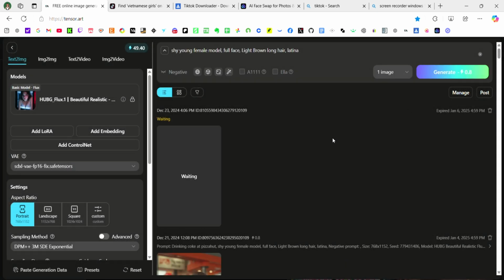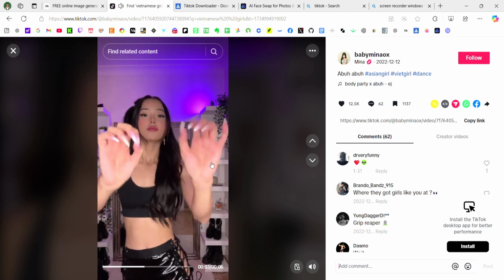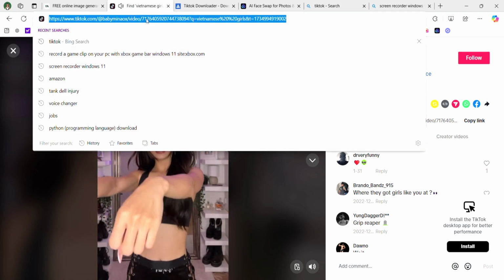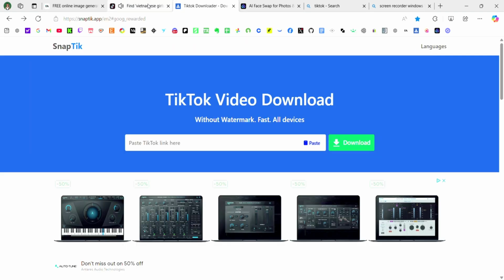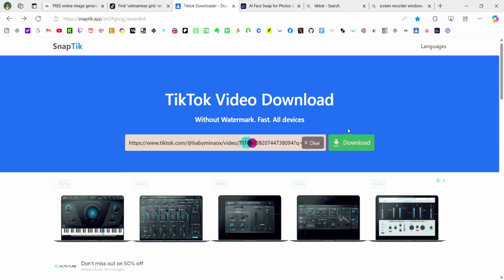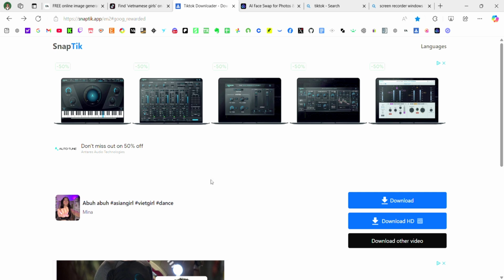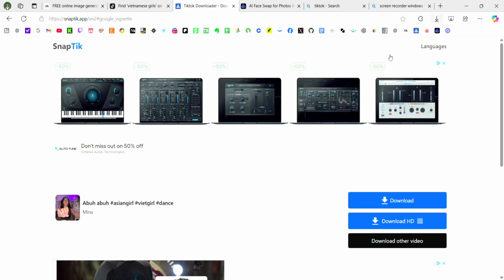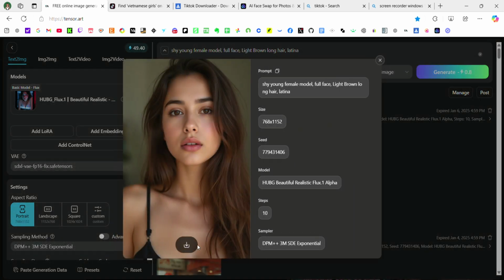Face Swap in 2 Minutes! (Video In Real Time!)